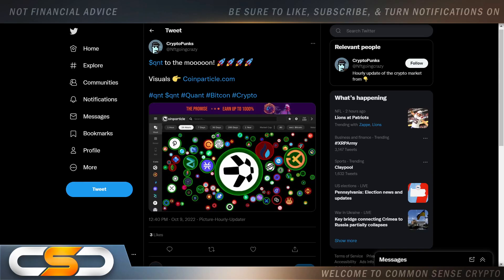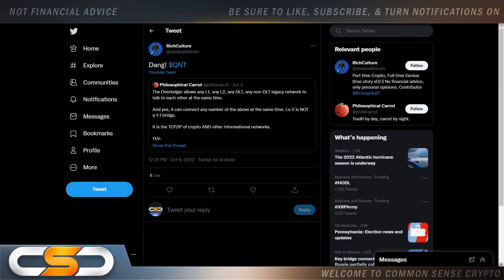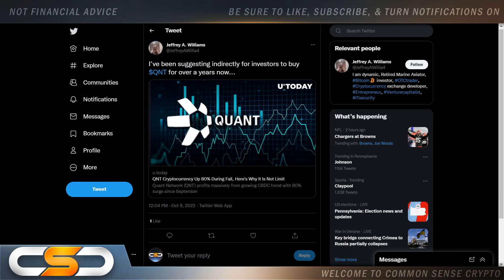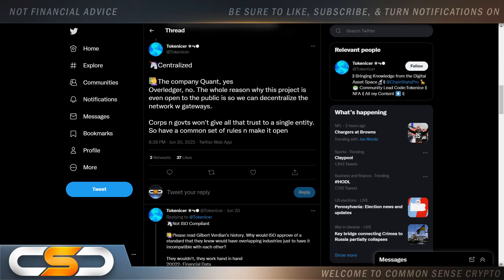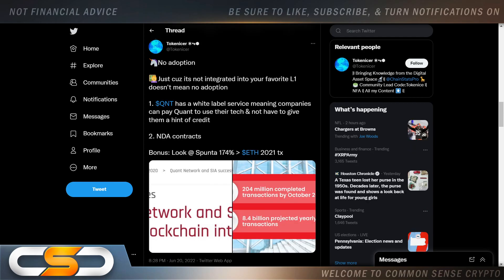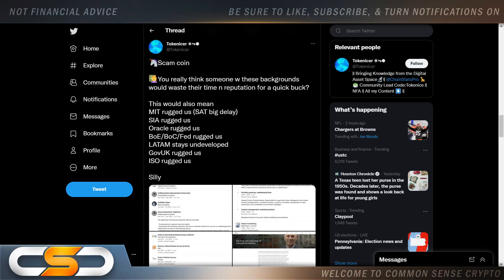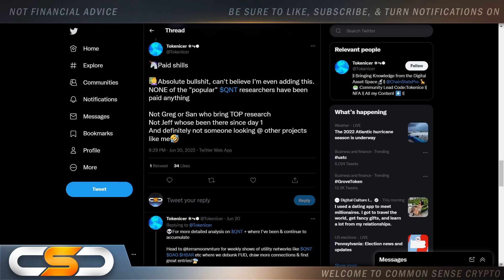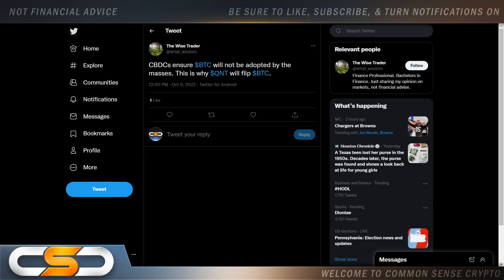🔥MAJOR QNT FUD DEBUNKED🚀🚀WHY QNT WILL BE HYPER VALUABLE🔥QUANT NETWORK STILL GOING CRAZY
This video is about QNT. This video is about QNT and Quant Network. Huge QNT update you need to see. QNT Update, Quant Network Update, Quant Network QNT News Latest News